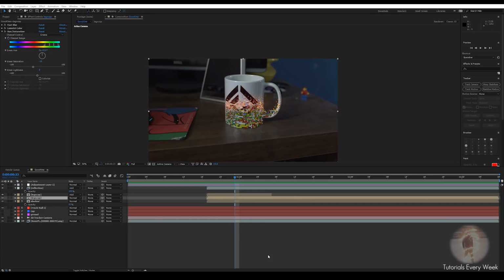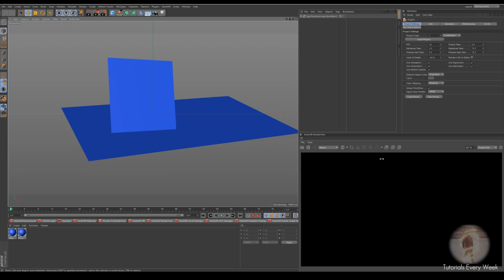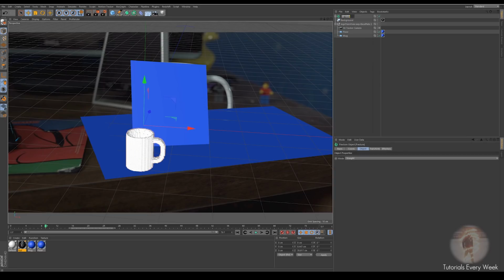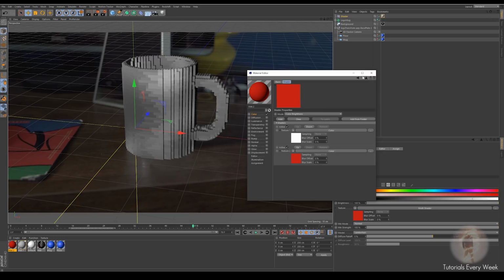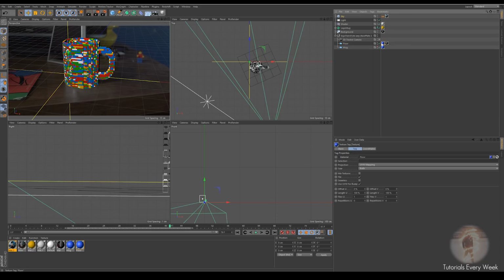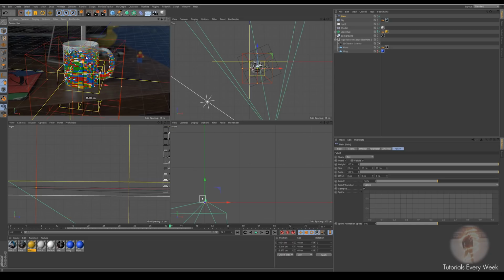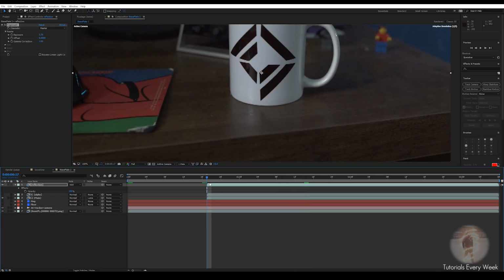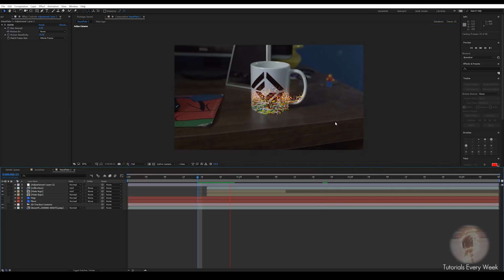After Effects Tutorial : Morphing any object into lego!